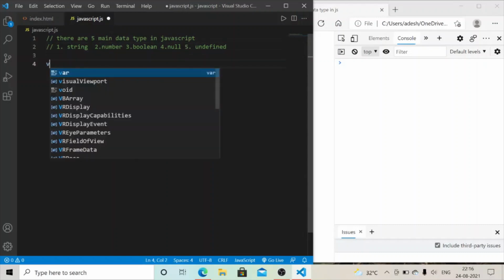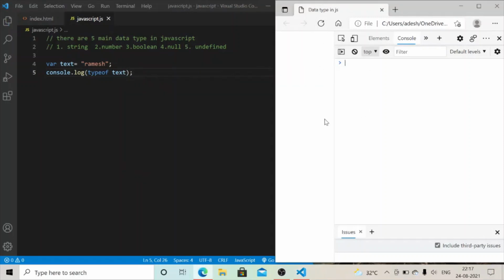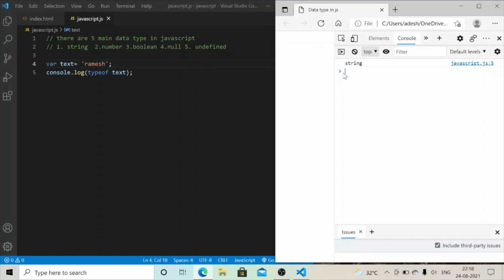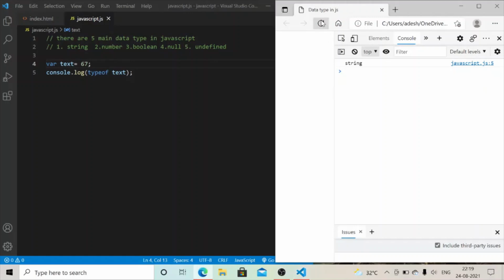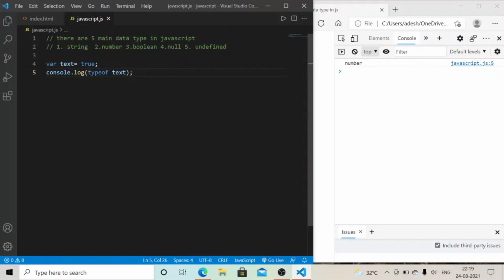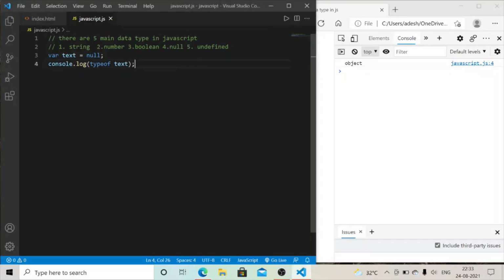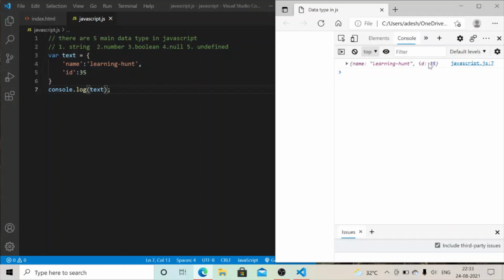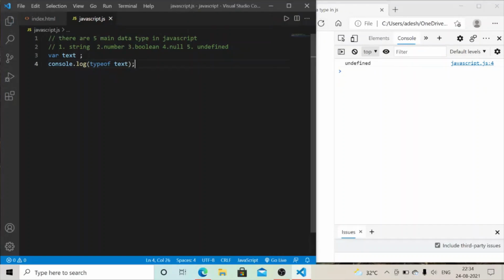data type in javascript | how many data type in javascript | javascript tutorial #3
data type in javascript description video || You Tube video description

cover topic : -
1. string
2. number
3. boolean
4. null
5. undefined